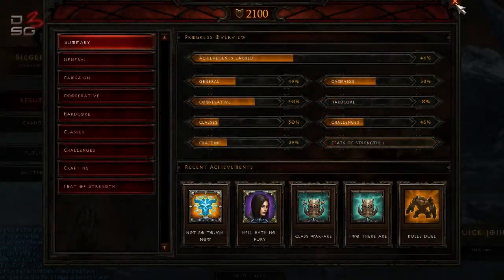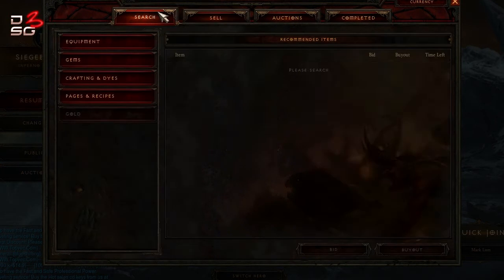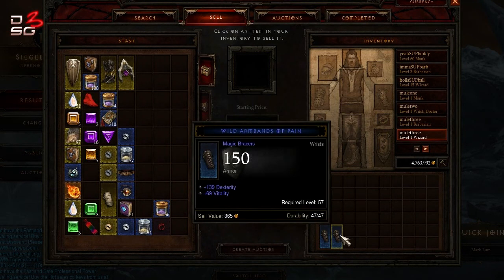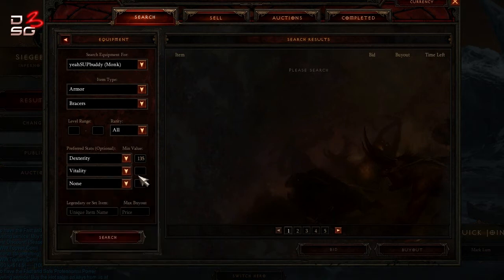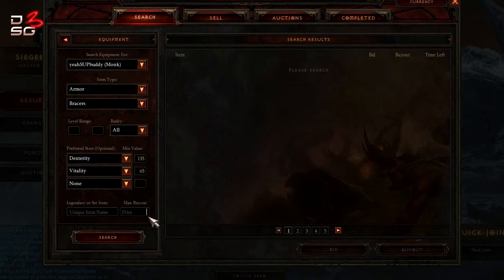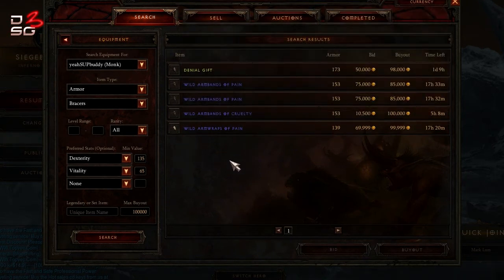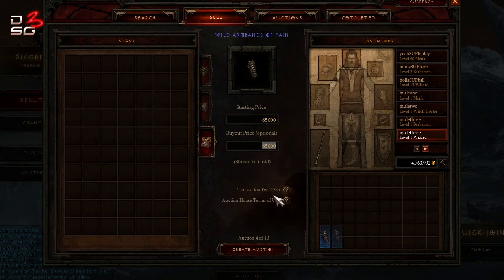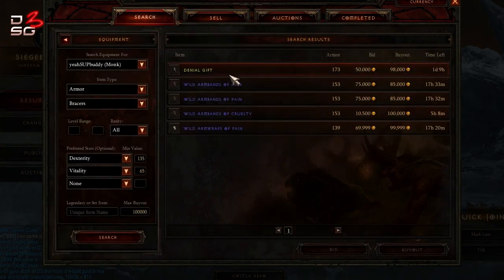How to Price Your Items in the Diablo 3 Auction House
presents: How to Price your Item in Diablo 3 Auction House

This exclusive D3SG video teaches you: 1) How to search for your item competition 2) Factors you look for in determining price 3) How I price my items